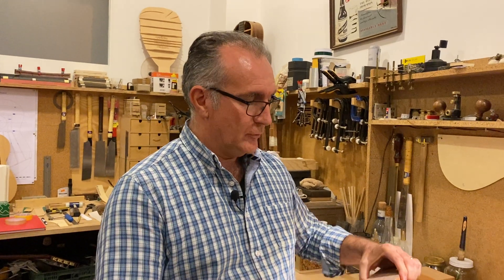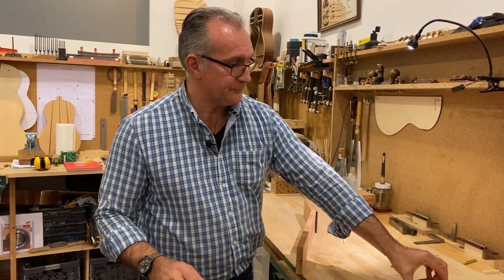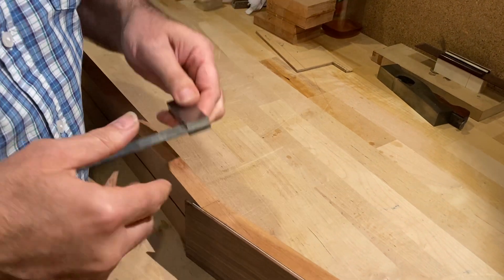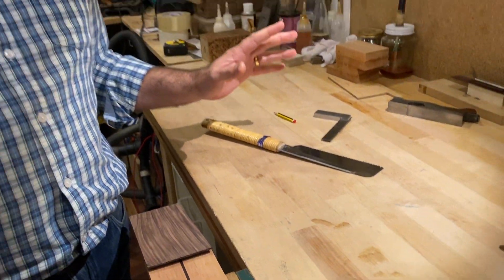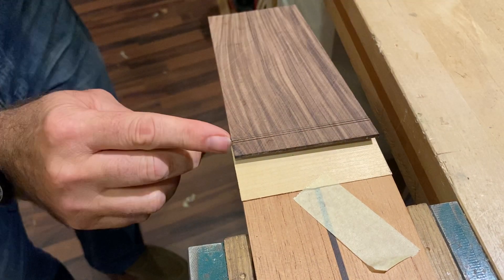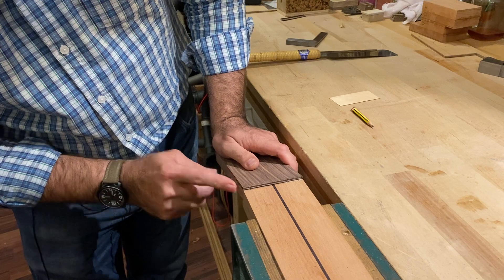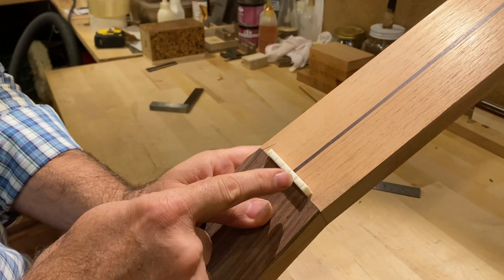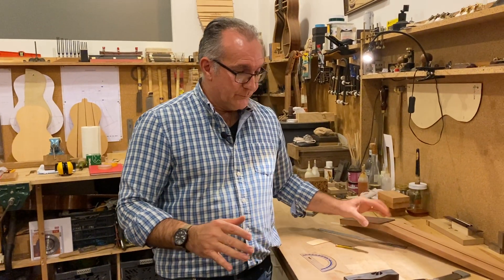How to cut the nut position on the neck of a classical guitar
In this video I show how to cut the excess off the head plate to accommodate the nut. You can do this job using hand tools as I show in this video, or you can do this using a jig I have made for this job. If you would like to find out how this jig works I explain this on video number 4 of
By the way, this video is available for free so that you can get an idea of the content of the course.